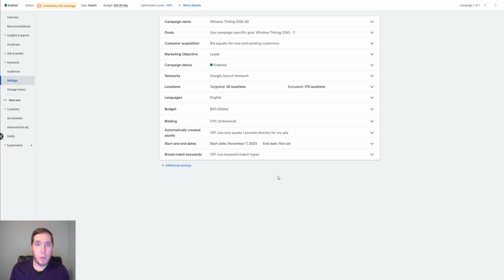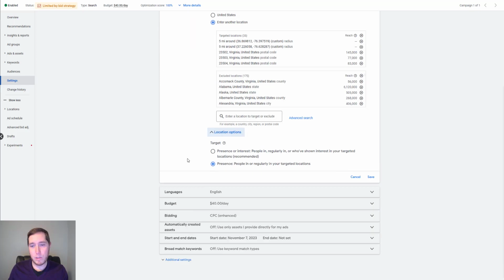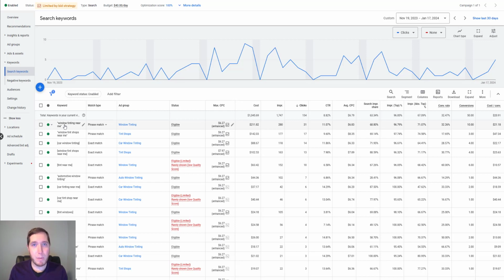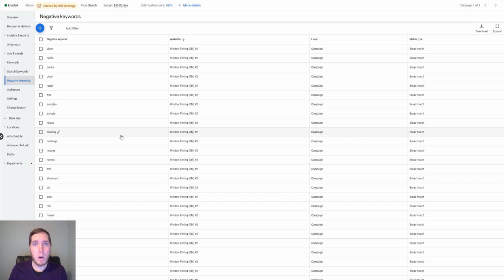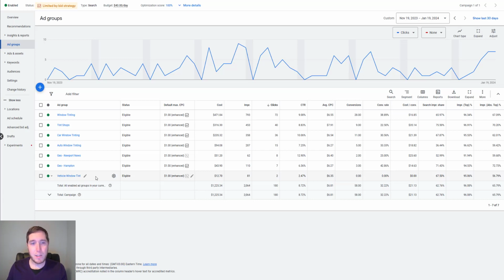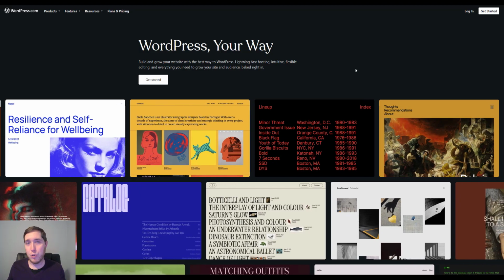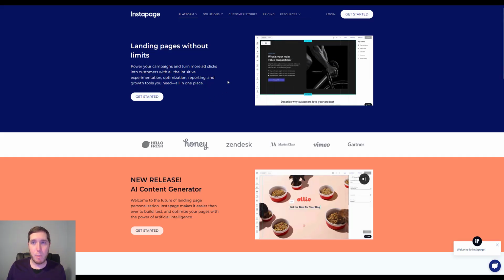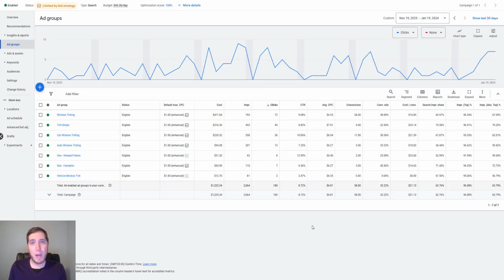5 Things Every Auto Tinting Google Ads Campaign Needs To Be Successful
➡️ Are you a business owner looking for someone to run your Auto Tinting Google Ads?

5 Things Every Auto Tinting Google Ads Campaign Needs To Be Successful

Running Google Ads for a Tint Shop can be a challenge, but when everything is done right you'll have no problem bringing in new inbound leads regularly.

When things are set up and optimized properly, Google Ads can provide a steady stream of high quality leads to your tint shop. On the other hand, if a campaign isn't set up properly, you can waste a ton of money quickly.

In this video, I'll go over 5 important things you want to have in place for your Auto Window Tinting Google Ads campaigns to make sure you have success.

These aren't everything that goes into a successful campaign, but without these things there's a very good chance your campaign could be wasting money.

If you want to see more videos on how to run Google Ads for an auto window tinting shop, make sure you like the video and subscribe to the channel to see more content moving forward.

⏰ Timestamps ⏰
0:00 - Intro
0:41 - #1: Have The Right Campaign Settings
3:50 - #2: Use The Right Keyword Match Types
5:28 - #3: Use Negative Keywords
7:19 - #4: Structure The Campaign Properly
9:08 - #5: Send Traffic To A Landing Page
14:15 - Outro